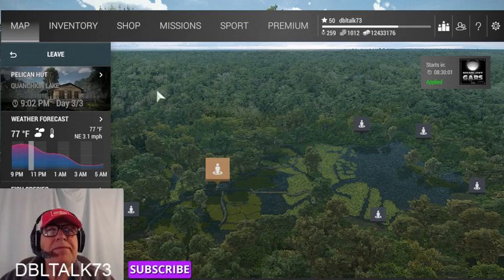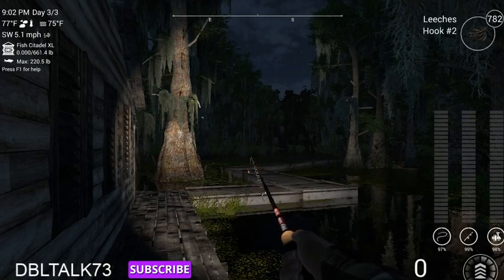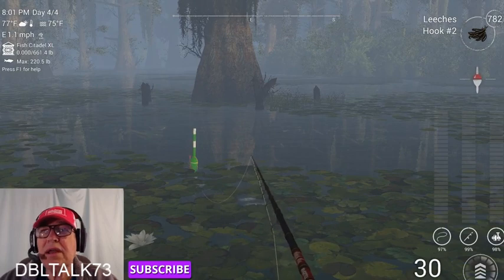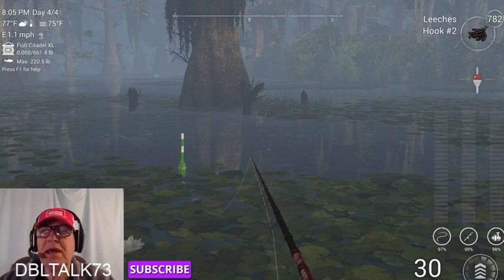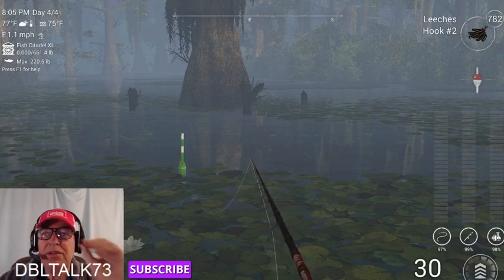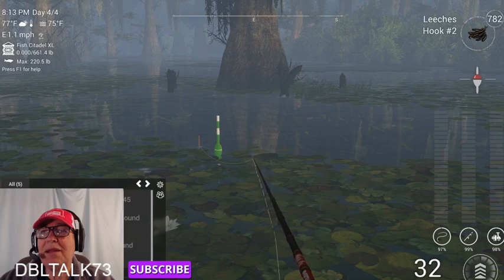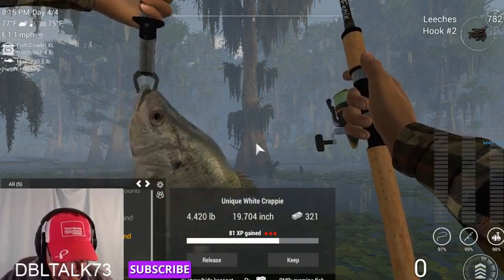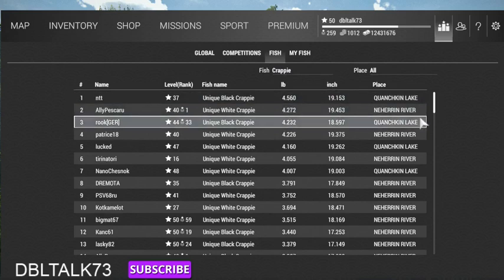FISHING PLANET- (ENG) HOW TO CATCH A UNI WHITE CRAPPIE IN LOUISIANA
FISHING PLANET- (ENG) HOW TO CATCH  A UNI WHITE CRAPPIE IN LOUISIANA. WEATHER CONDITIONS AND TIME ARE VERY IMPORTANT TO CATCH THIS UNI.  THIS IS A SHORT VIDEO AND THE UNI CRAPPIE I CAUGHT WILL PUT ME AT #2 ON THE LEADER BOARD FOR NOW.  IF YOU LIKE MY VIDEO, PLEASE SUBSCRIBE AND TAKE TIME TO WATCH SOME OF MY OTHER ONES AND MAYBE PICK UP A LITTLE TIP  SO YO CAN CATCH BIGGER AND MORE FISH.  POST A COMMENT OF A FISH YOU WOULD LIKE TO LEARN HOW TO CATCH AND I WILL DO MY BEST TO GET A VIDEO ON IT TO HELP YOU.  GOOD LUCK, TIGHT LINES, GOD BLESS YOU AND YOUR FAMILY AND Y'ALL COME BACK NOW, YA HEAR.  CYA LATER.